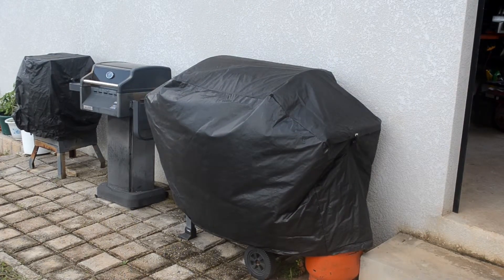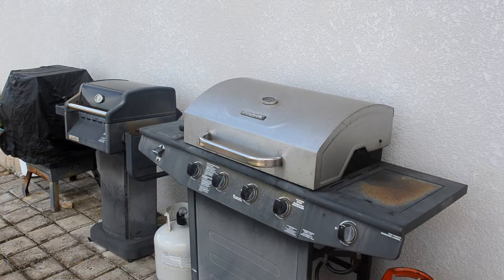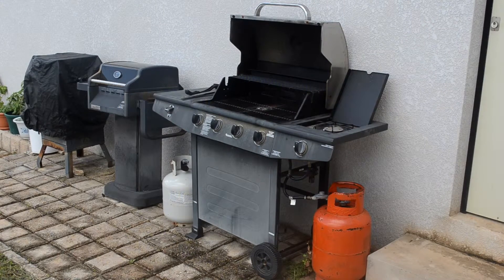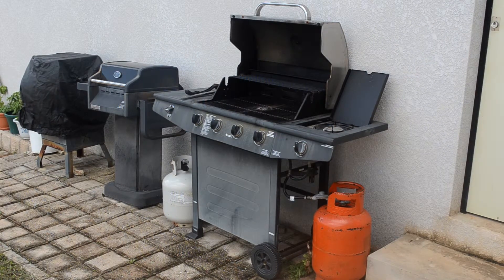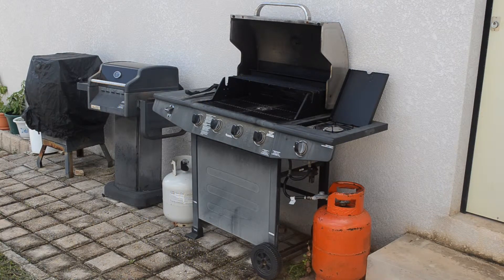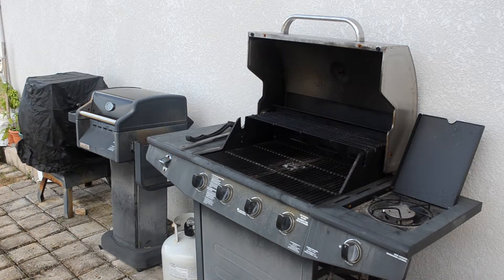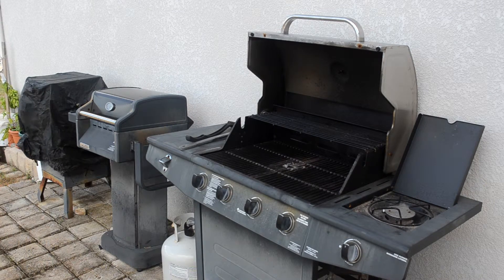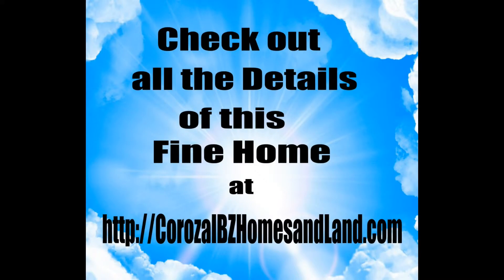Corozal House For Sale, Corozal Real Estate For Sale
Hi, this is John Wiankowski, owner of the lovely canal home that is for sale in Corozal, Belize. This video is one of a series showing different aspects of my home. This video is for cooking outdoors.
I have had the pleasure of cooking many meals on the grills you see. The large grill with side burner is my pride and joy. This grill is great for fixing quick meals with just a turn of the knob. There is lots of cooking space, enough to feed a small army. We have lovely weather here in Corozal, Belize so it’s easy to make use of the grills.
The center unit is a charcoal grill. If you prefer the smokiness that charcoal gives, you have your grill. I use this grill when I want something cooked slow, over a long time. Chicken, other meats or fish are cooked at one end while the charcoal is piled on the other. This is the recipe for a juicy meal. I store the charcoal in the big tub pictured later.
The last unit with the cover is a smoker. There is nothing like the flavor of meat or fish you smoke yourself. The smoker comes with a tray for watered wood chips and a place for charcoal. The racks are for your meat or fish. I have made a lot of jerky in this smoker.
Be sure to check out the other videos that show the house, the rooms and more things outside, in this series.  You can see more of the home I am not leaving the area, so it would be nice to have you as a neighbor.